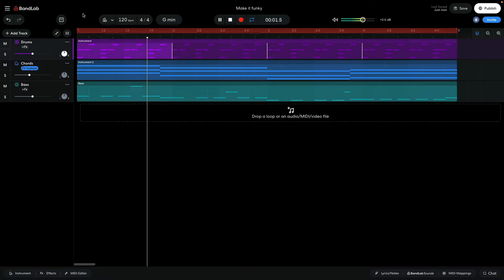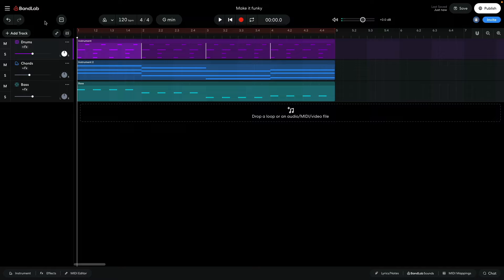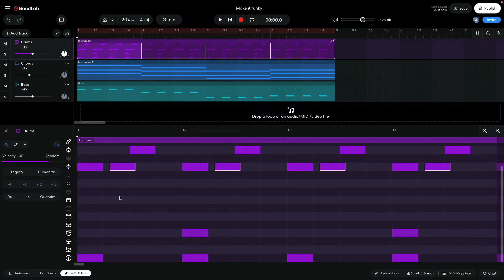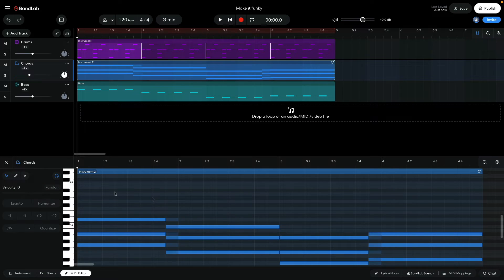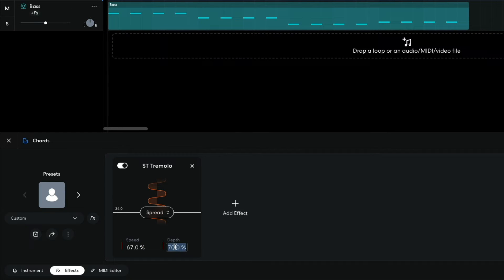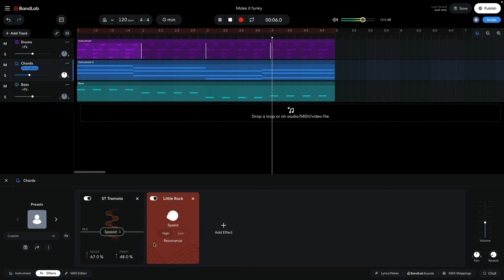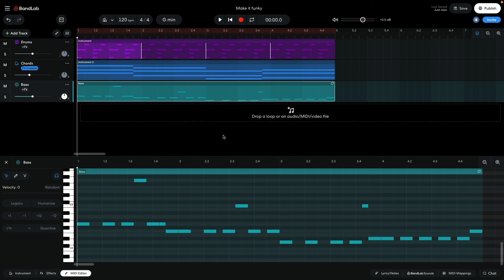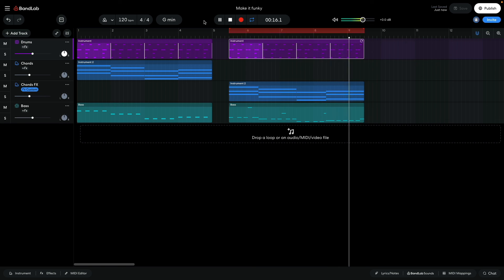Four techniques to turn up the funk in BandLab's free web Studio (BandLab Tutorial)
In this BandLab tutorial, we show production techniques to get funkier beats and more vibes in your music, all using BandLab's web-based studio. Follow along closely and use BandLab's free online music-making app and web-based Studio to improve your skills and learn new techniques.